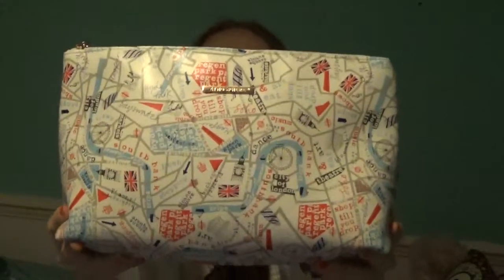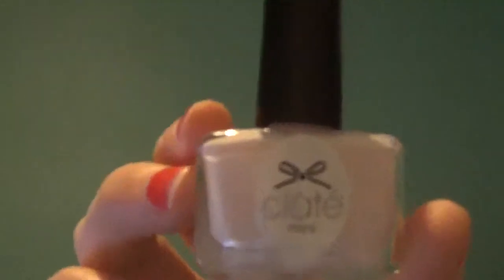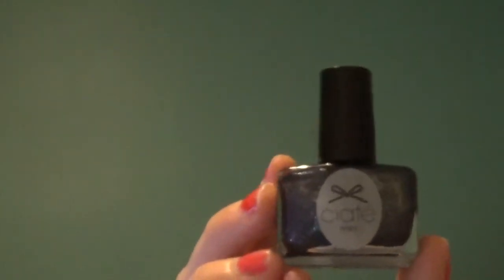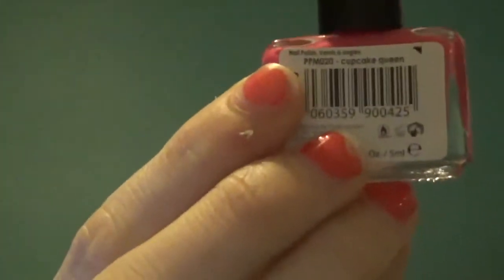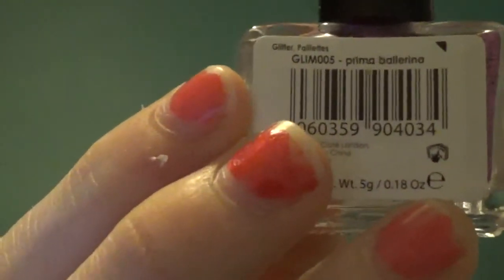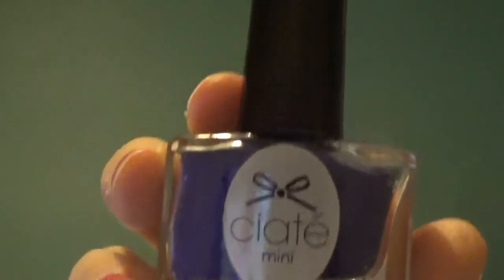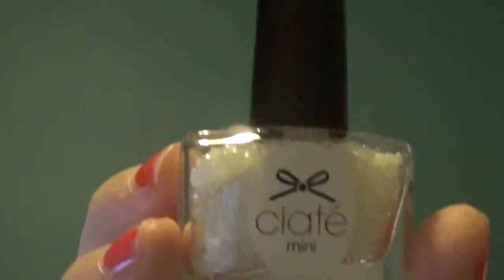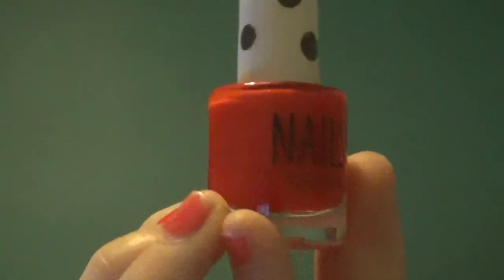nail polish collection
Hello everyone! So here is my nail polish collection and i know i did a few videos on what nail polishes i got in my advent calendar but i thought i would do a more in den video on them.

Instagram.com/ChantelleDance3
chantellejadedance.blospot.co.uk